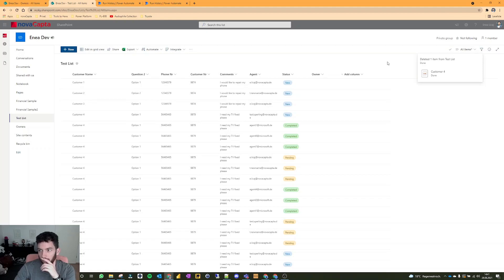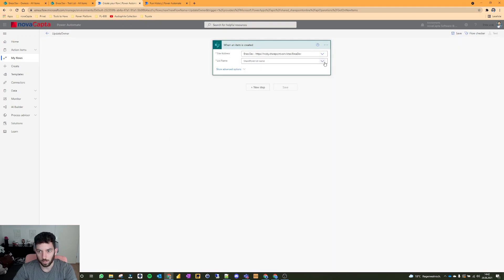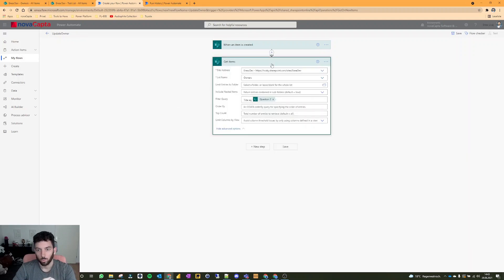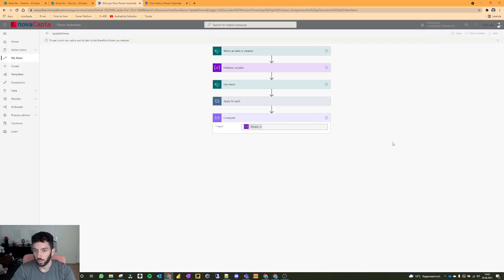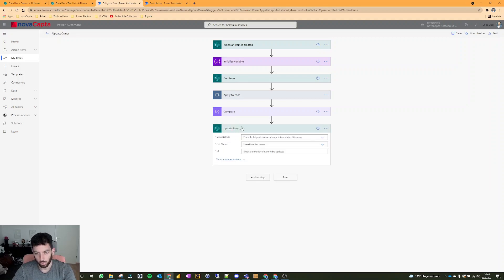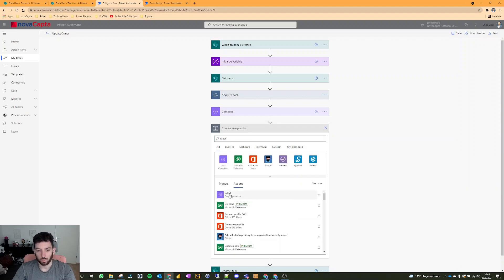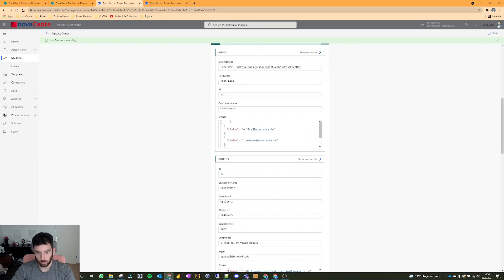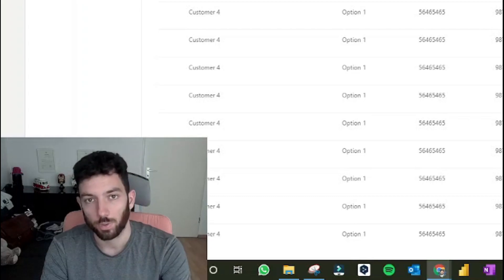Power Automate - Update a Multi-Person-Column 👨‍👩‍👦‍👦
In this video we will learn how to use the Select & Compose data actions in Power Automate to grab a list of users from one SharePoint List and bring them in a Multi-Person-Column of another SharePoint list.